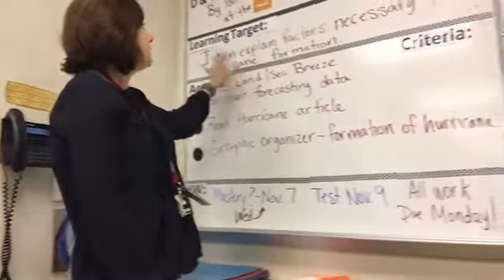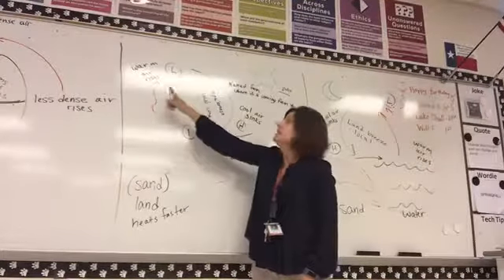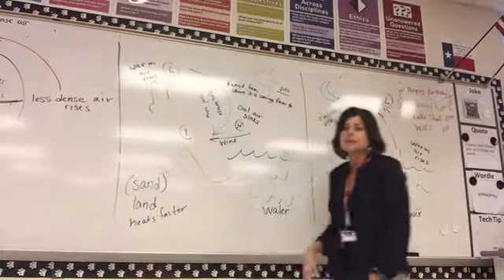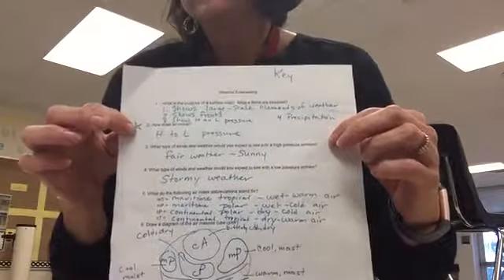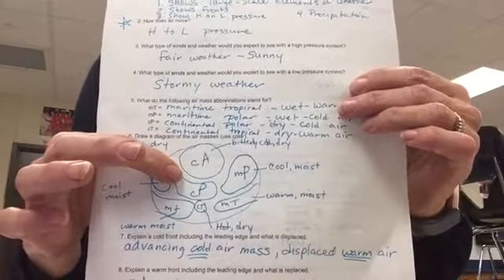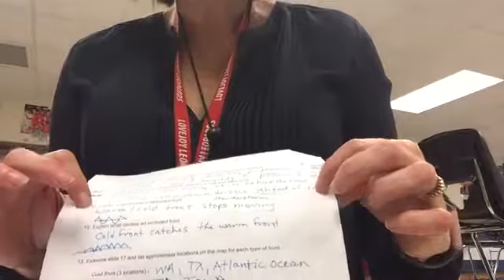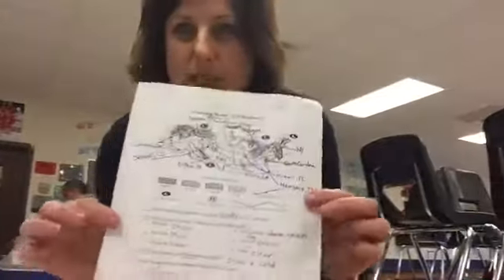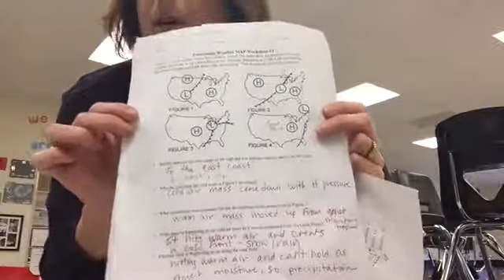Review of practice packet - Monday, November 5